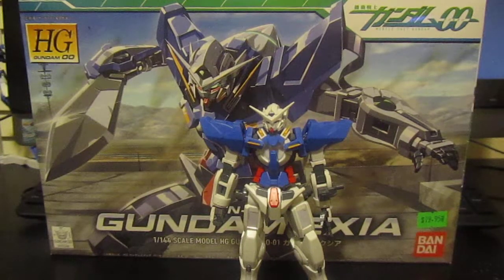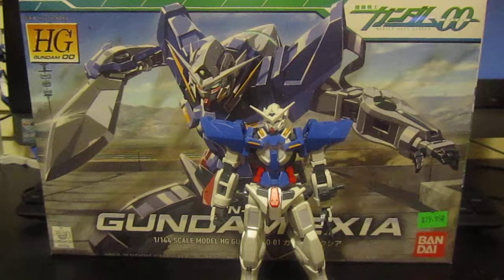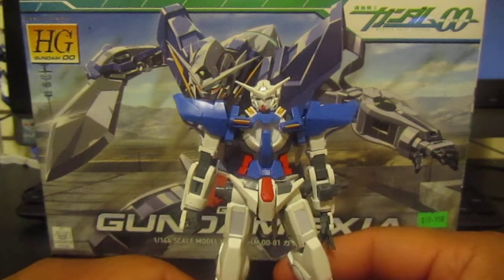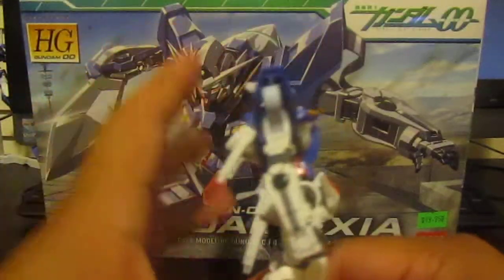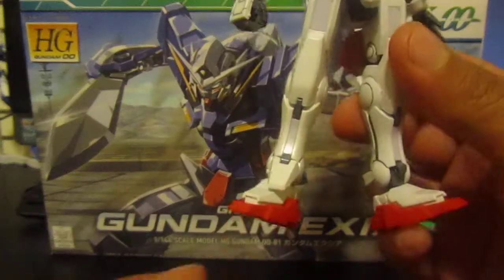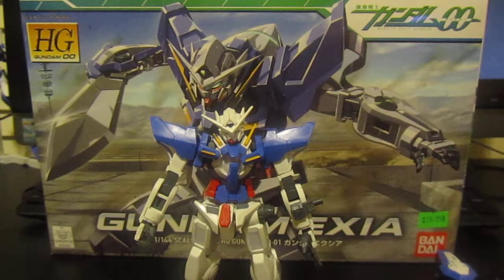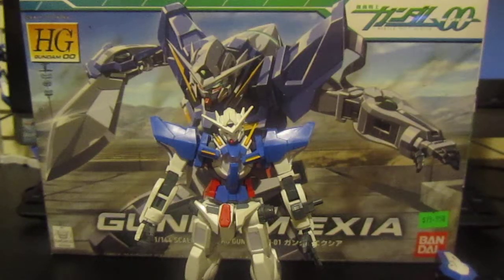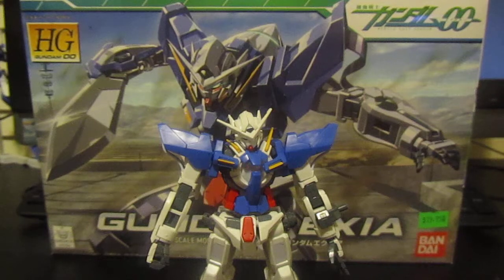HG 1/144 GN-001 Gundam Exia Review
Review of Gundam Exia from Gundam 00